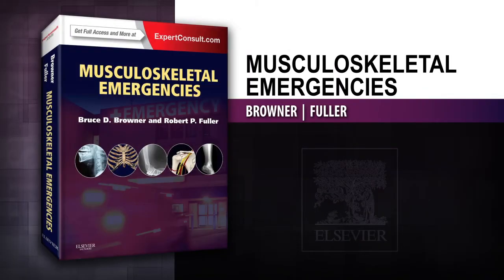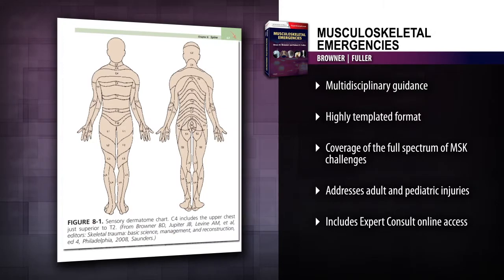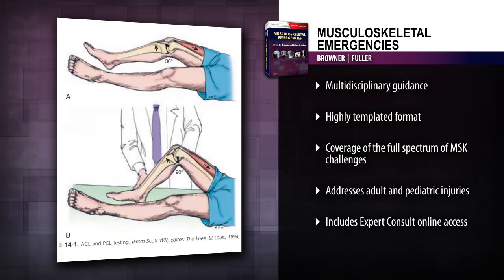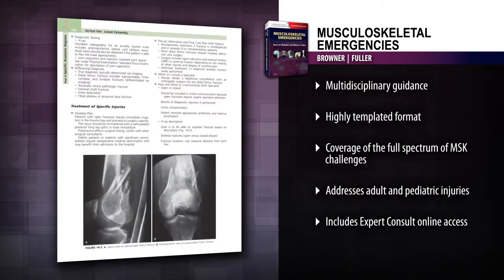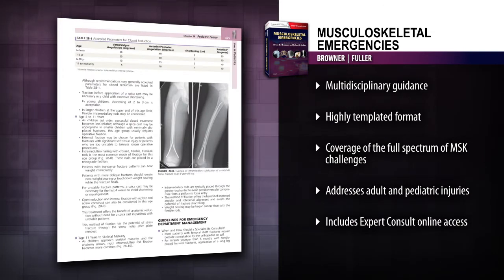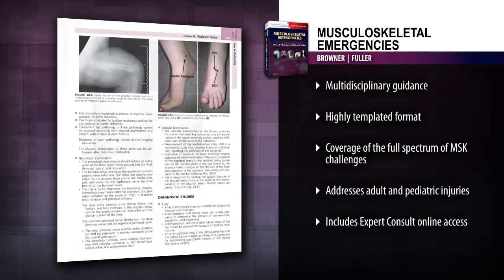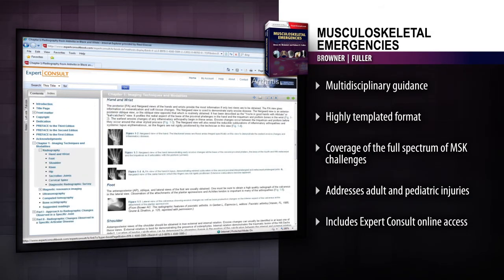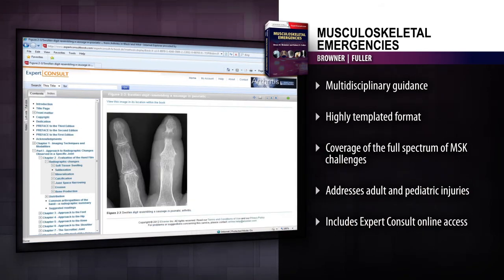Musculoskeletal Emergencies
Watch a preview of "Musculoskeletal Emergencies" by Bruce D. Browner, MD, MS, FACS and Robert P. Fuller. To learn more about this title, please